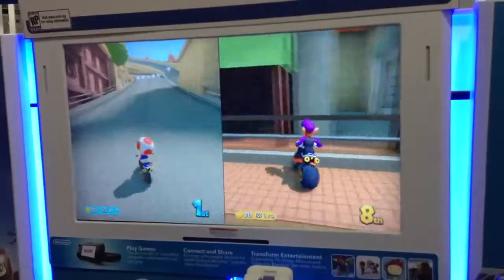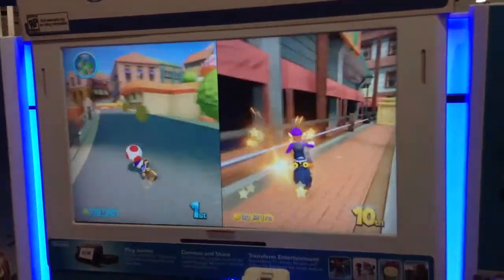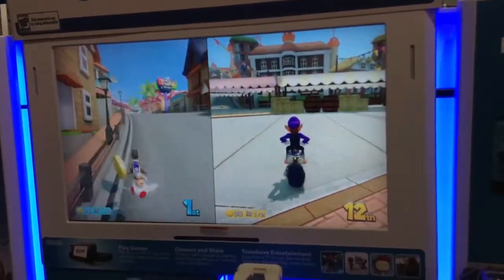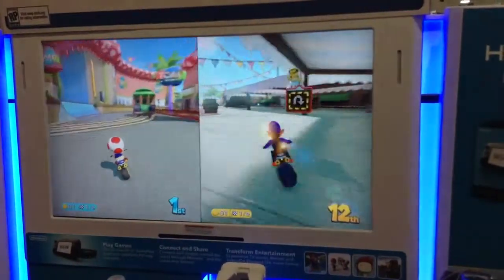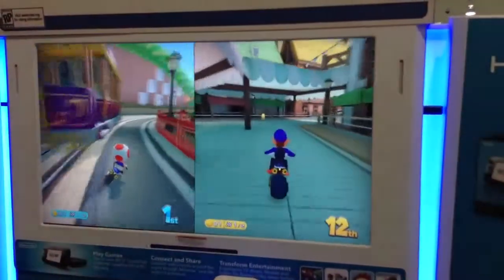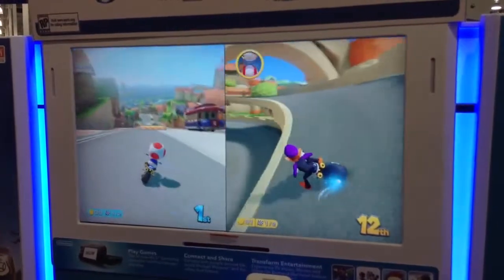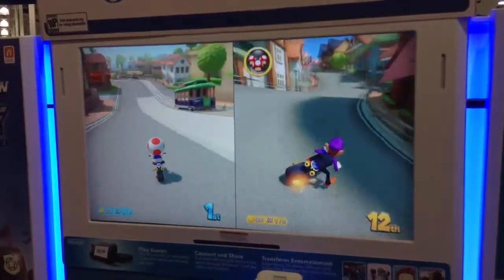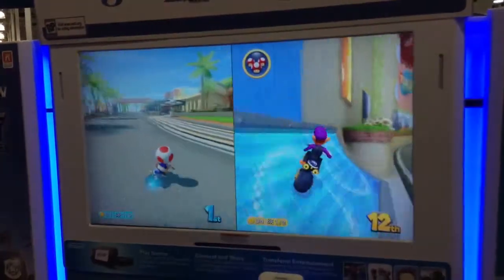Mario Kart 8 - Wii U Experience - Best Buy Demo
Mario Kart 8 being played on Nintendo's latest system, the Wii U. This video does the gameplay no justice whatsoever. 1080P, 60 frames per second. Life was good.